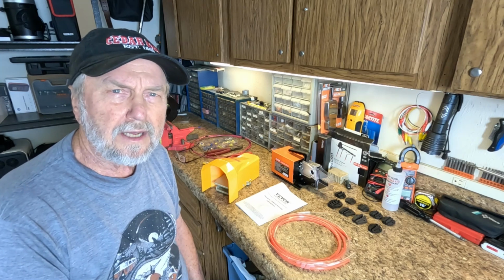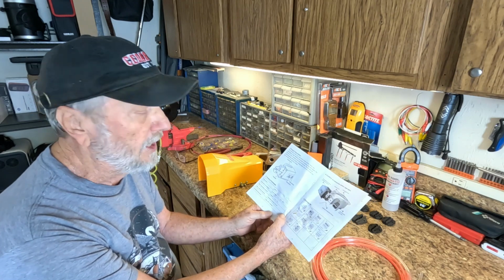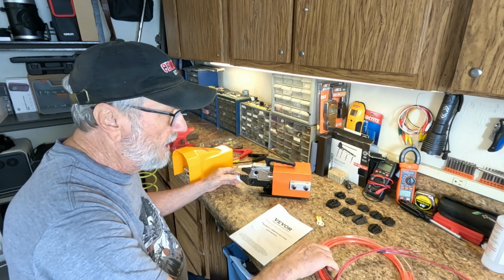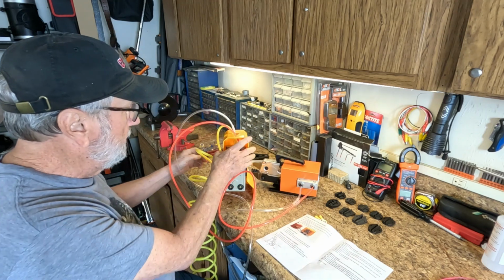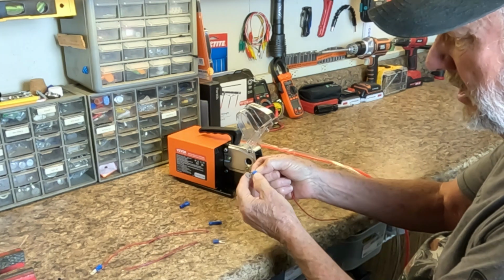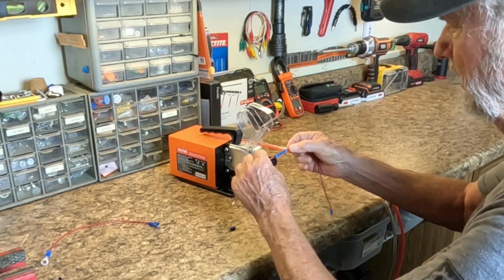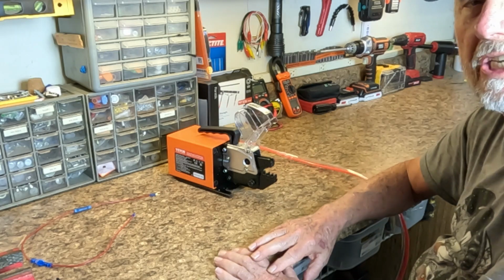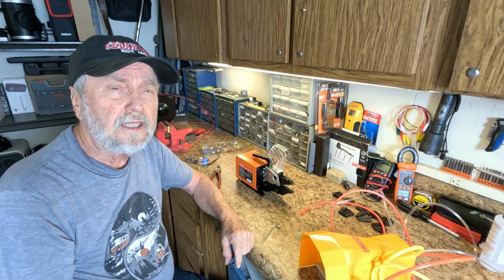VEVOR Pneumatic Crimping Tool with 10 die sets works fast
This Crimping machine will perform your crimping needs with ease.  Easy to set-up and use.  Idea for the shop or business that needs to perform a lot of wire connections.